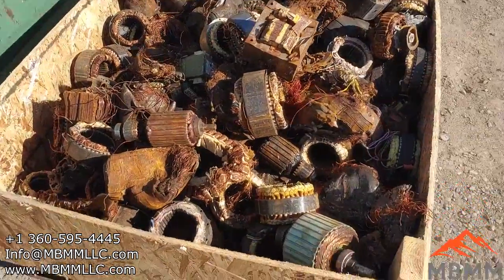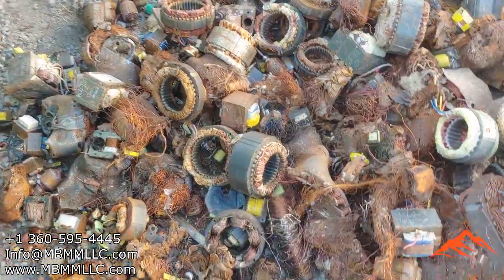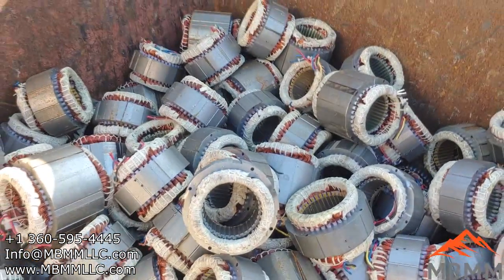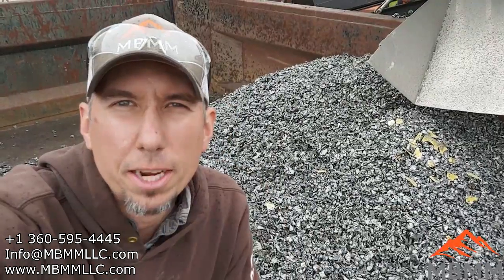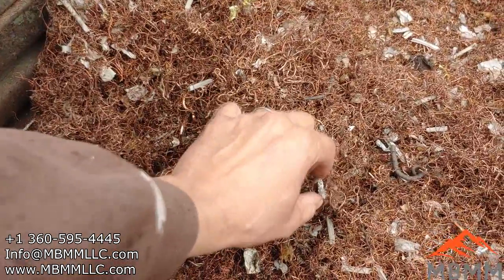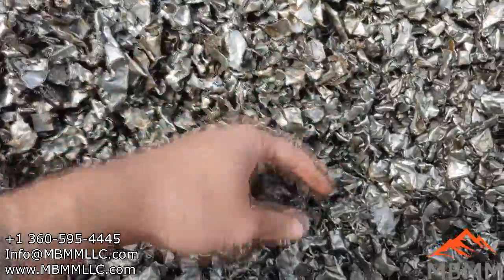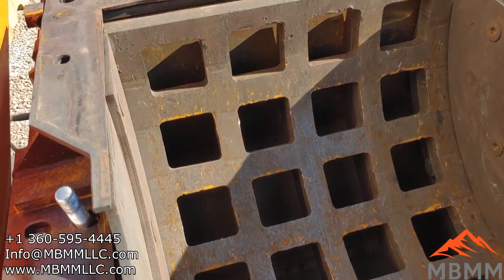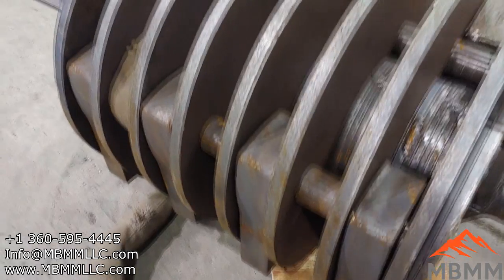Recycling Electric Motors For Clean Copper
We have developed a new electric motor/copper shred residue processing line to recover all the copper from scrap electric motors and stators.  This recycling line can process up to 20 lb pieces of scrap and recycle them to copper wire and a clean steel fraction.  Using our largest 34x24 HD hammer mill the copper bearing scrap metal is beaten up and shredded to liberate the copper and the steel plates.  Once separated in the hammer mill the steel is removed by an over belt magnet cross belt and the remaining non-magnetic copper is sent to a separate bin.

Smelting Supplies:
Crucibles: #4 10# fire clay

Underground Mining Equipment:
Feather and wedge set